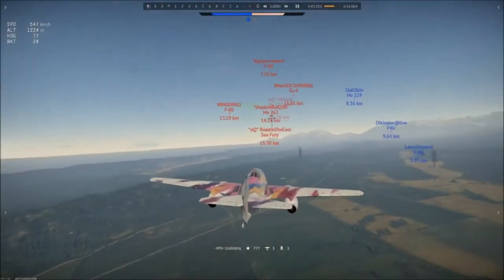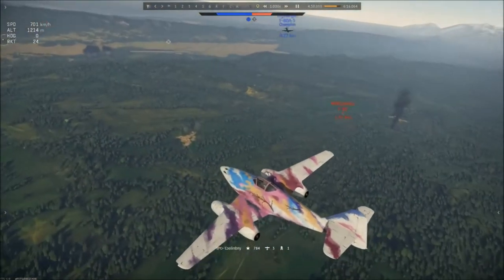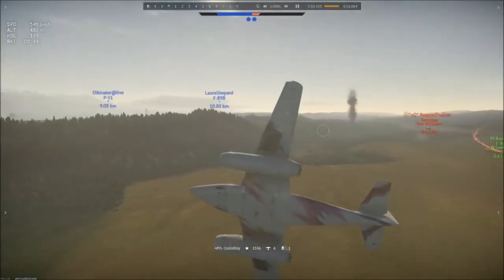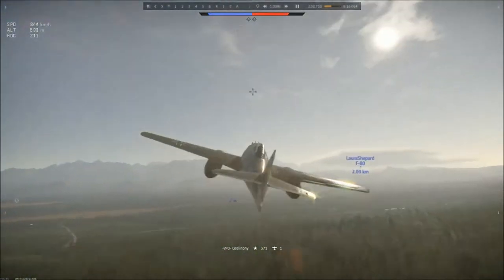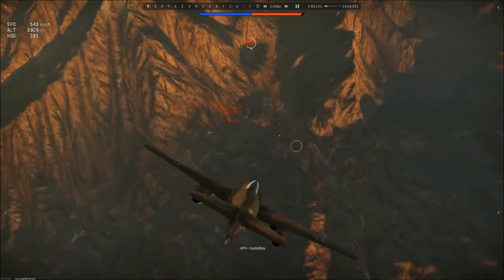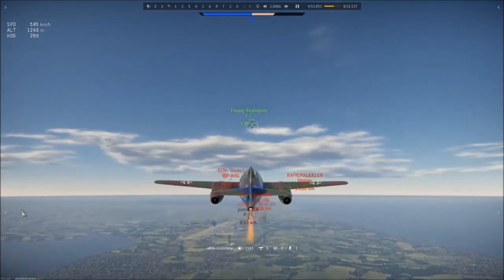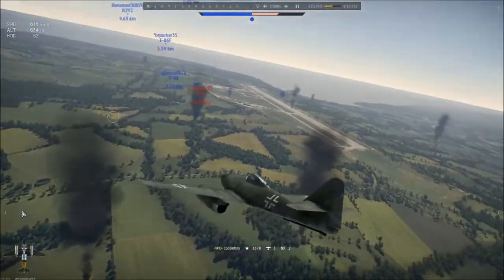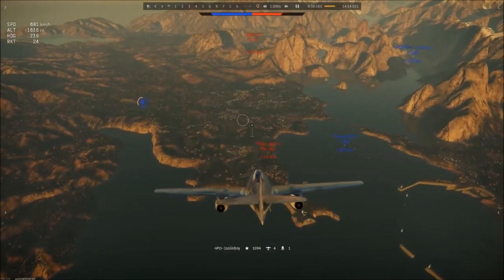Me 262 Playing Guide - Pro Tips and Tricks (War Thunder)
I go over the ins and outs for ALL of the major ME-262 variants currently in game and let you know how to best maximize your time with them so you can dominate your enemies as much as possible!